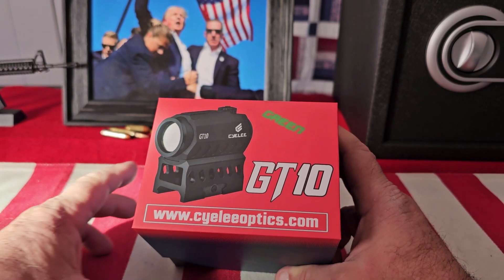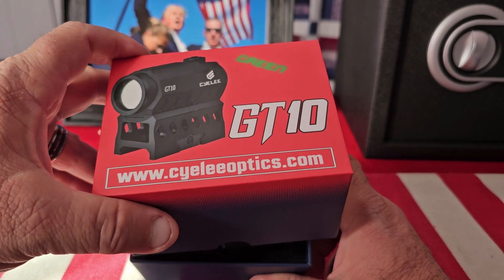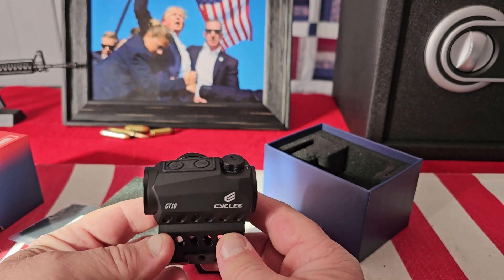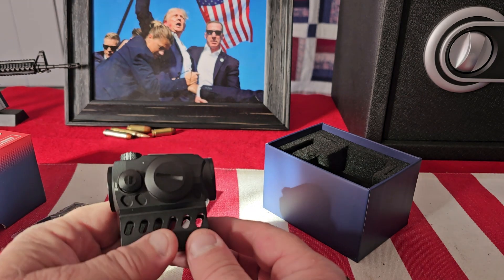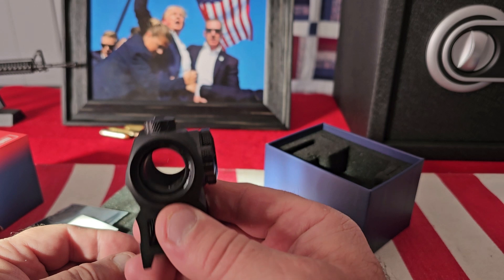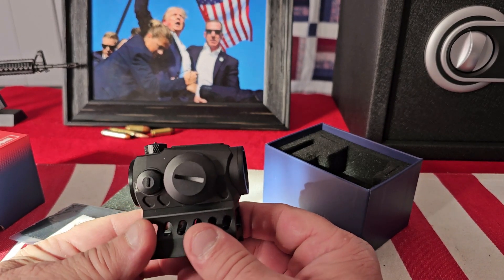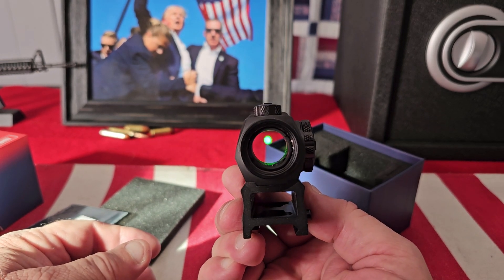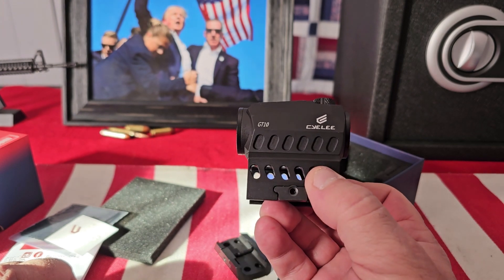Cyelee GT10 Green 3 MOA Dot - Is This The Real Deal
The Cyelee GT10 Rifle Green Dot Sight is a close range electronic sight for rapid and accurate target acquisition of close range targets out to 100+ yards. It comes with all the bells and whistles including: A state-of-the-art green dot led diode optical system providing up to 10 times the brightness intensity and 5 times the battery life of cheaper LED powered green dots; lasts up to 50,000 hours of battery life on a single CR2032 battery.
3 MOA Dot
Shake Awake/Motion Deactivated Standby
Up to 50,000 Hours of battery life
Waterproof
Side Mounted Battery
8 Daytime Settings/2 Night vision Settings